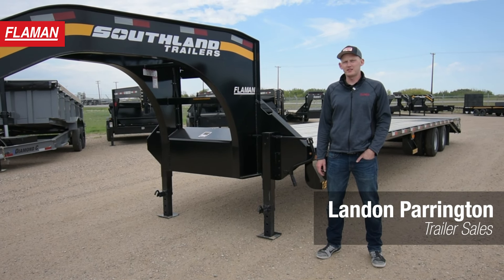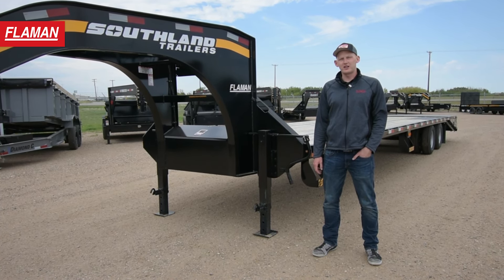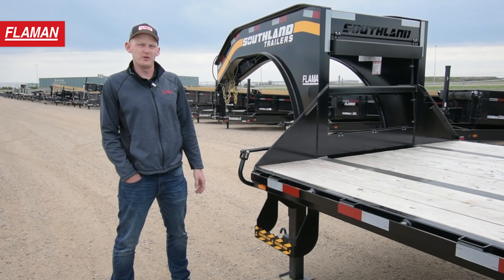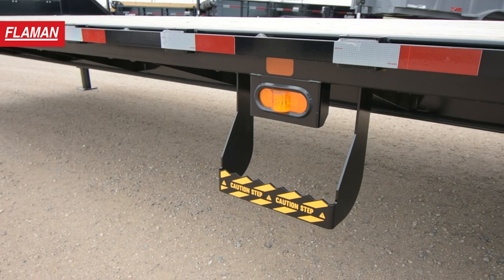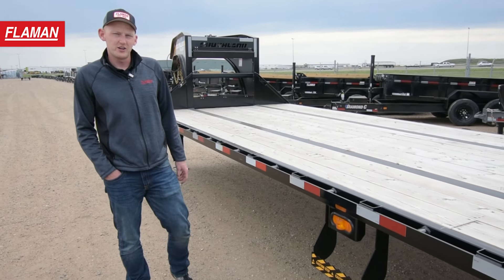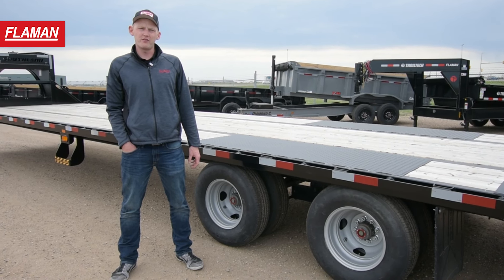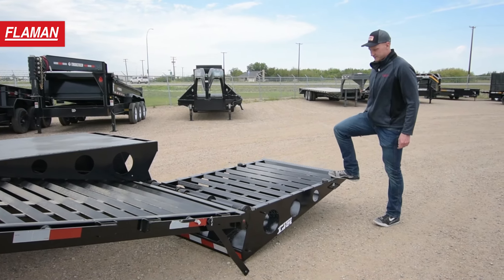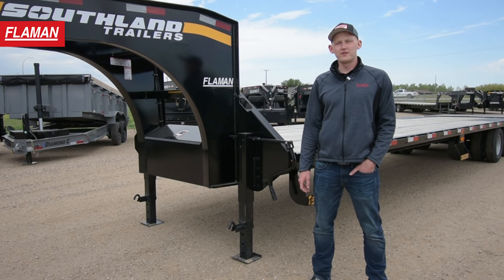Southland Gooseneck Equipment Trailer | Product Overview | Flaman Trailers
Does your work require a strong, reliable trailer for hauling large equipment? The Southland Gooseneck equipment trailer may be your solution. As Landon mentions, this particular trailer features a 1-piece engineered frame which provides substantial durability, along with functional storage up front to store your straps, chains and tools and heavy-duty ramps.

Visit your local Flaman dealer or check out for our current Southland equipment trailer inventory.